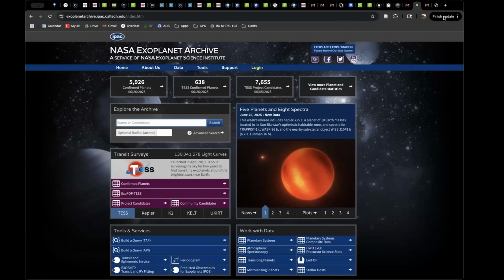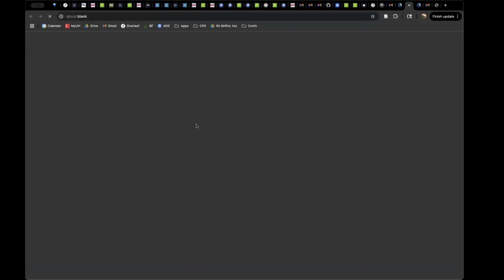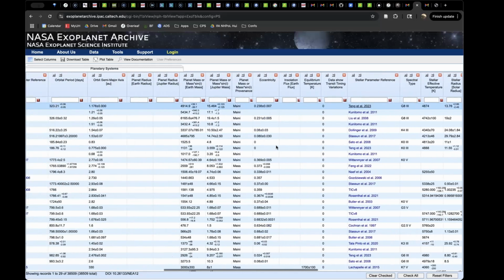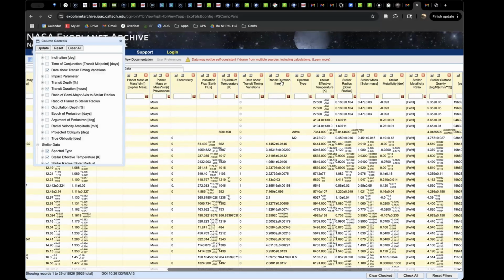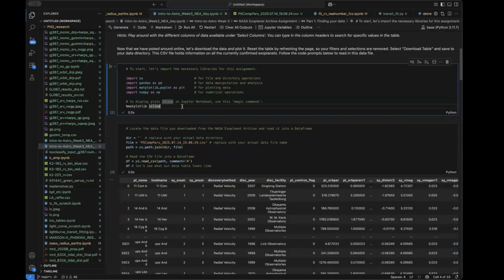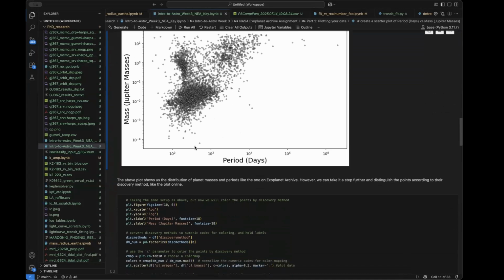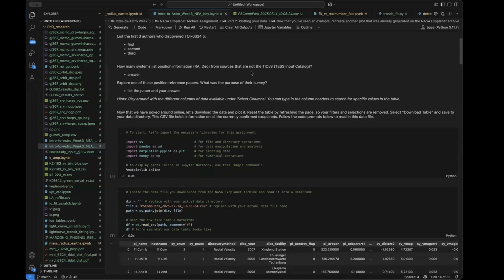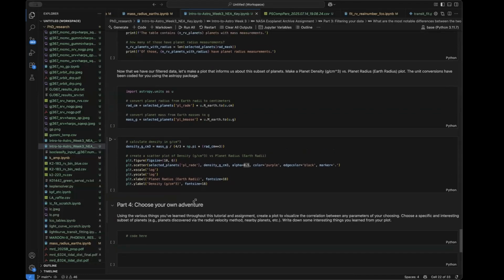Intro2Astro 2025: NASA Exoplanet Archive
Rena Lee shows us how to access large online datasets such as the NASA Exoplanet Archive.